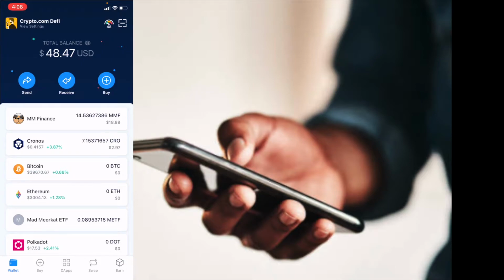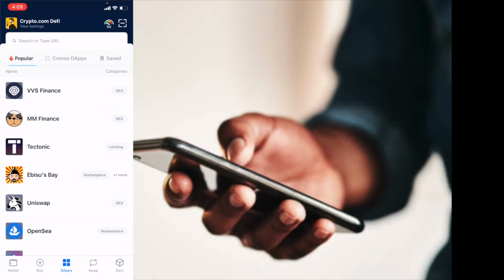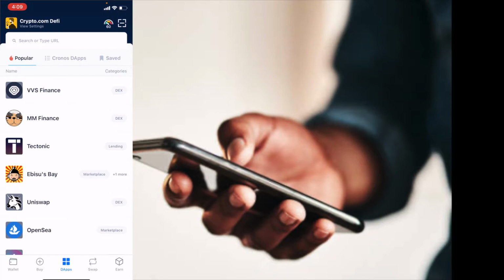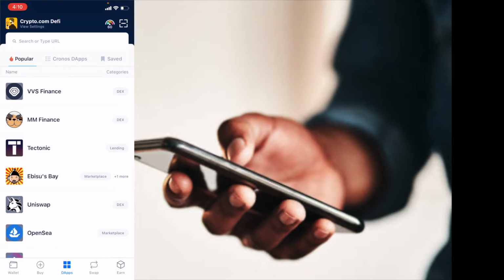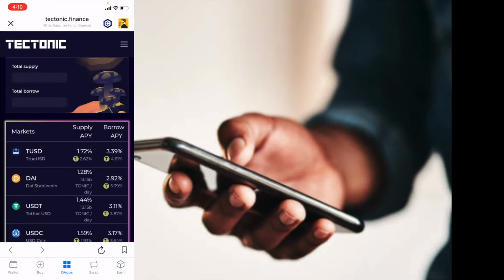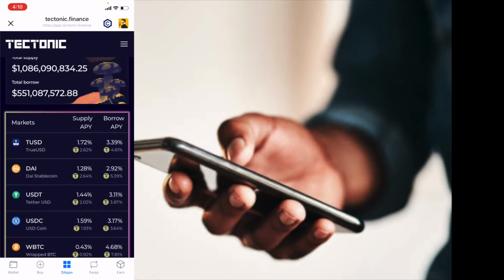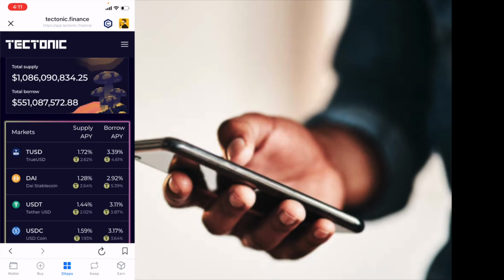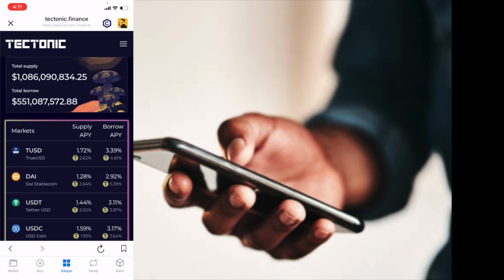Connect Crypto.com Defi Wallet To Tectonic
In this video, we show you how to connect crypto.com defi wallet to tectonic.